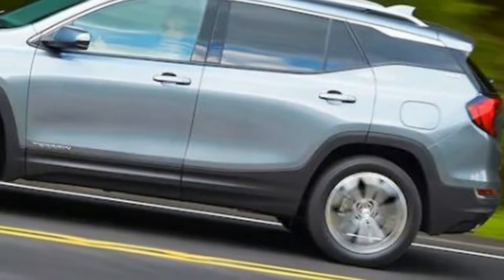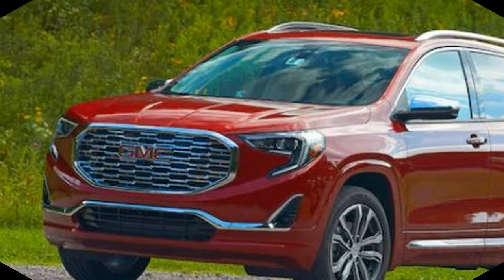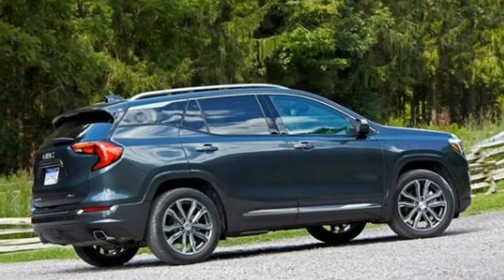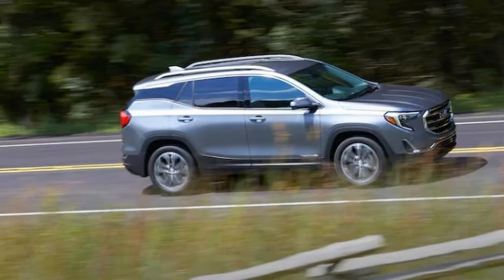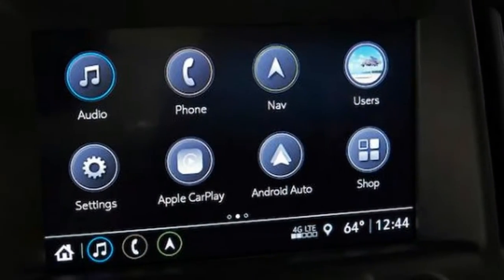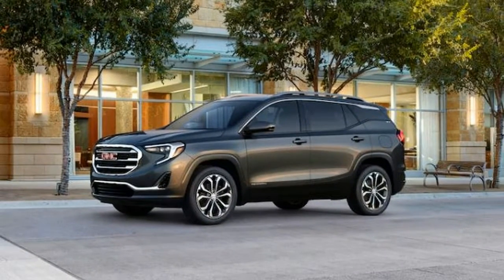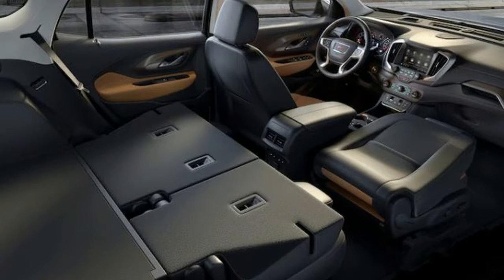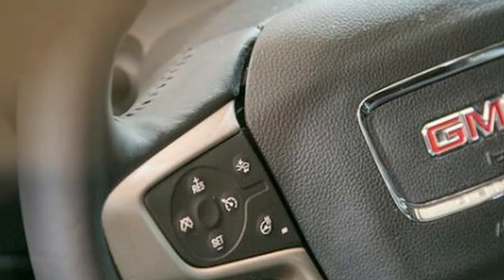HOT NEWS REVIEW AND PRICE 2018 GMC TERRAIN COMPACT SUV - MAX AUTOMOTIVE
There is an intimidatingly extensive rundown of little hybrids that surpass the GMC Terrain. The Toyota RAV4, Honda CR-V, and Nissan Rogue are telling the greatest numbers this year with more than 200,000 deals each through July, and the Ford Escape, Chevrolet Equinox, Subaru Forester, Jeep Cherokee, and Mazda CX-5 set up a solid battle. GMC has never situated the Terrain as a noteworthy volume player, rather liking to contend in the top notch class. Despite the fact that not a best vender, the Terrain doesn't cover up out of sight, in any event not this time around. The 2018 GMC Terrain separates itself from others with atypical styling, an accessible diesel motor, and an extensive variety of model identities and costs.

For 2018, the Terrain receives a substantially more fascinating look with overhauled grille outlines, quote-molded headlights, and a coasting rooftop. It likewise therapists to immovably position itself in the reduced hybrid portion. GMC cut off 3.2 creeps long, very nearly an inch in tallness, and 5.2 crawls from the old model's wheelbase. It's right around 350 pounds lighter than the past Terrain in base frame or 425 pounds lighter when contrasting the range-topping motors and all-wheel drive. Like the 2018 Equinox, the new Terrain moves to the D2 worldwide design. With a 34 percent stiffer body structure, the Terrain sets itself up for an enhanced driving background.

You'll have the capacity to purchase a Terrain for as meager as $25,970, however the chrome plated out Denali keeps running at any rate $38,495. As of late, we drove a Terrain Denali with all-wheel drive and other substance that drove the cost to $44,450. Denalis comes standard with a 252-hp 2.0-liter motor, the most intense of three new turbocharged motors offered on the 2018 Terrain.

Furnished with standard 19-inch haggles uniquely tuned Denali suspension, the range topper conveys a somewhat solid ride. Driving through the city boulevards of Pittsburgh, Pennsylvania, we could feel pretty much each and every depression in the streets. Luckily, the Terrain prevailing at keeping out breeze commotion, however street clamor in some cases crawled through to the lodge. Another nine-speed transmission did its activity escaping the way and conveying all that power consistently.

Today, Denali models represent around 10 percent of off-road deals, however GMC anticipates that that number will expand a couple of rate focuses as it enters the new age. You don't need to decide on the Denali to get the vigorous 2.0-liter—it's accessible as an alternative on the midrange SLE and SLT trim levels.

THANKS